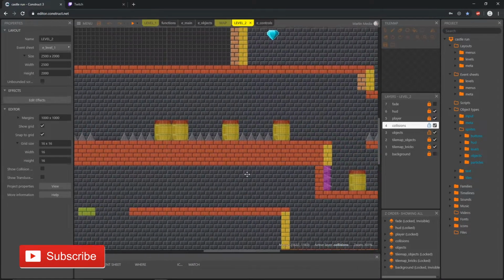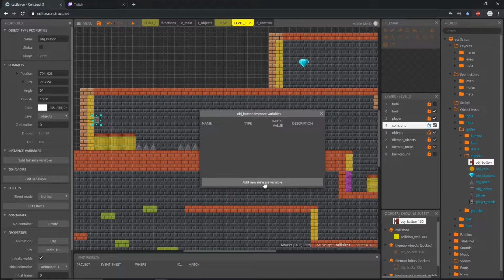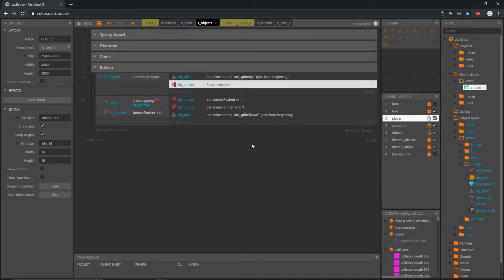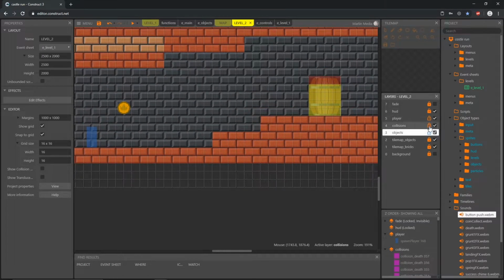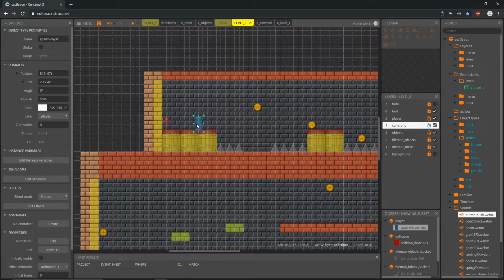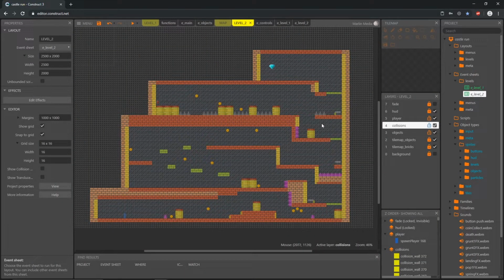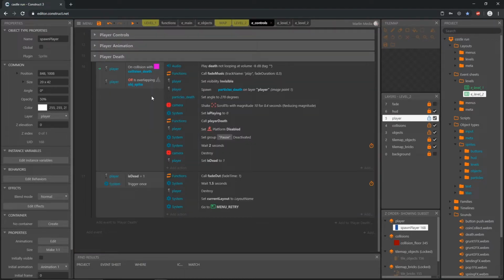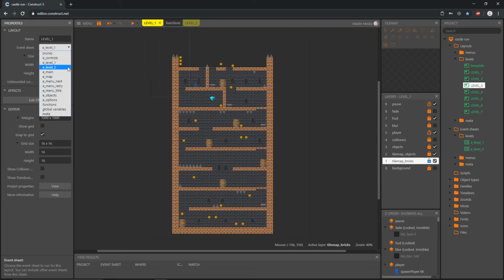Construct 3 Tutorial #39 - CASTLE RUN - Level 2 - finishing the game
In this video we finish coding the button object and wrap up any loose ends. After this video the project is now complete! It's up to your creative imagination to design levels and come up with new ideas. Thank you for being a part of this series!